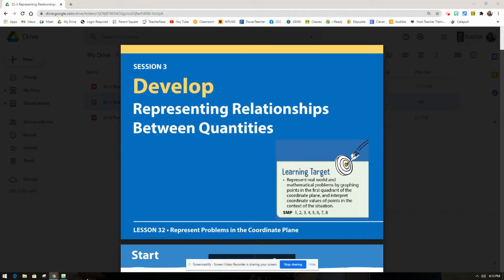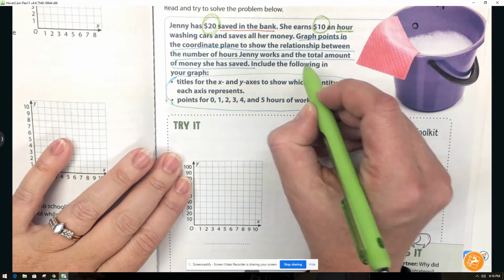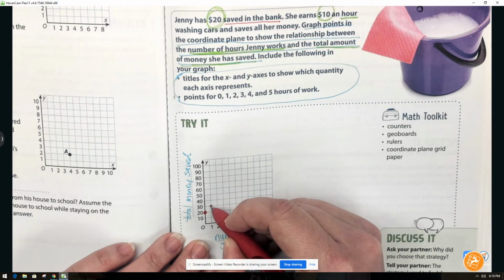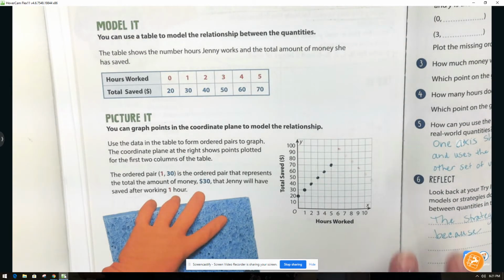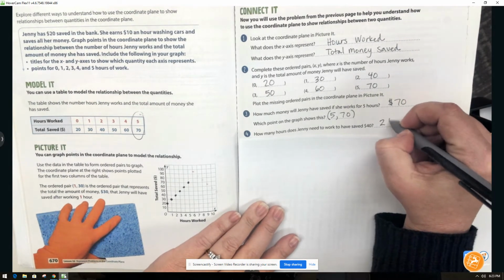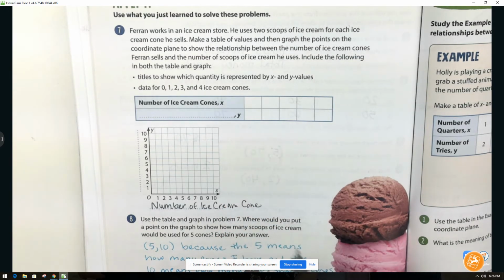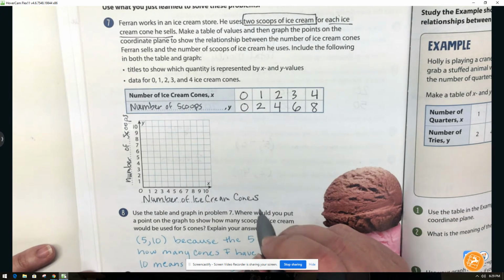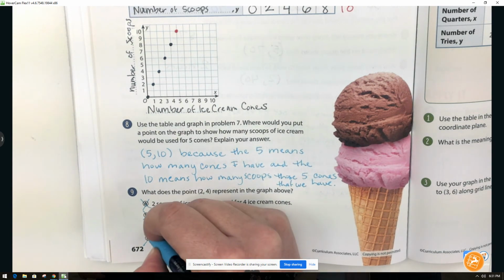5th Grade Ready Classroom Lesson 32 Session 3